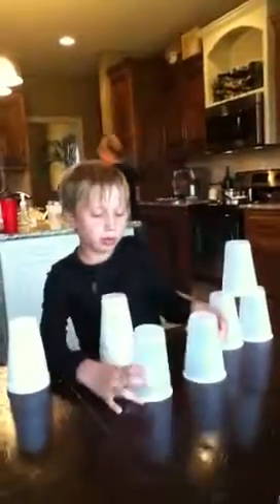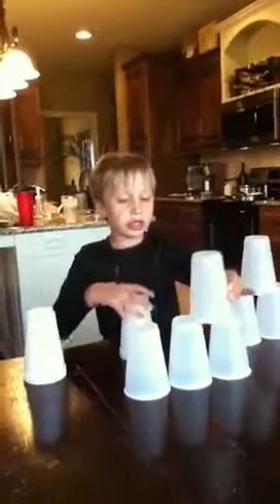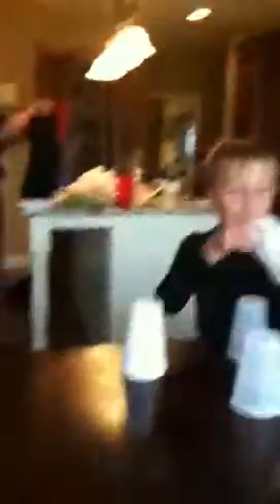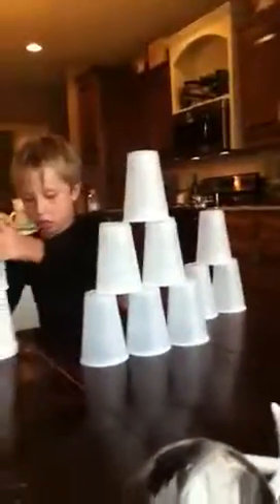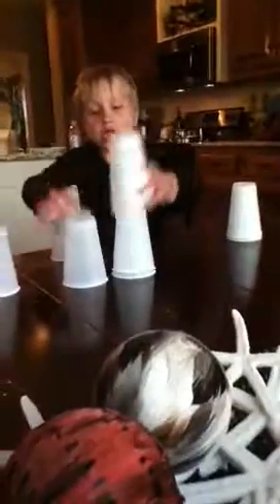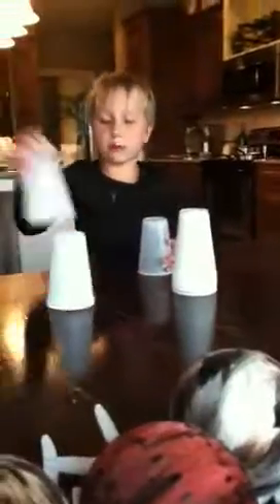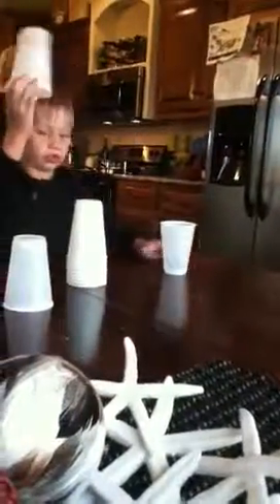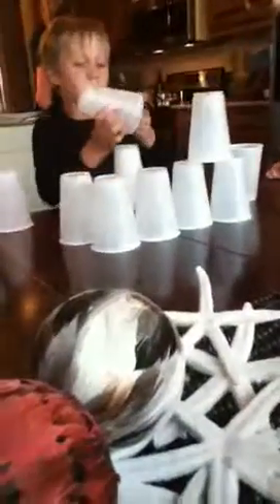Cupstacking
Amazing what the world gives us.